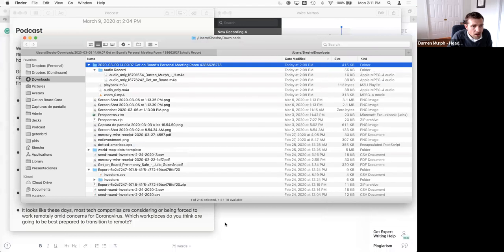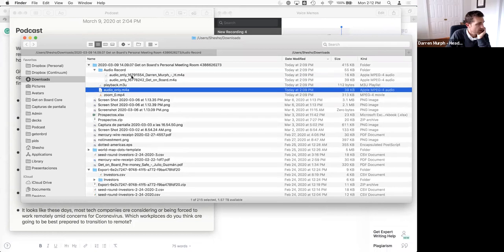Podcast Darren Murph